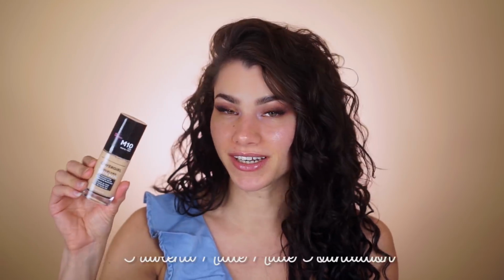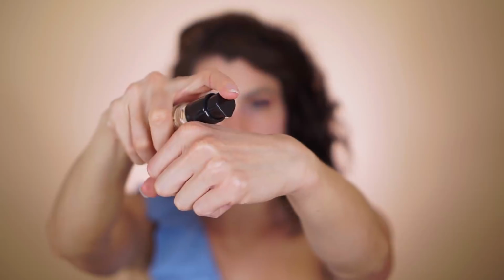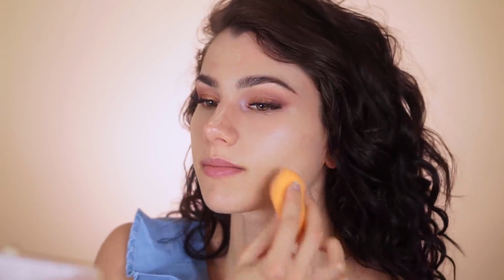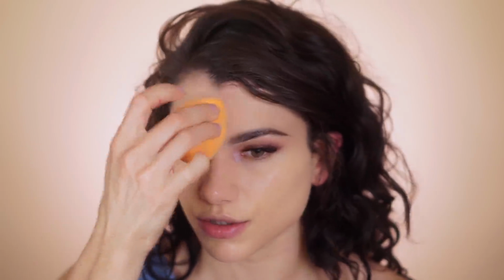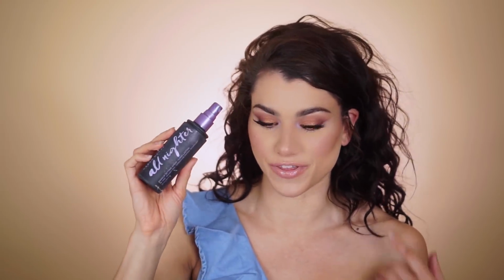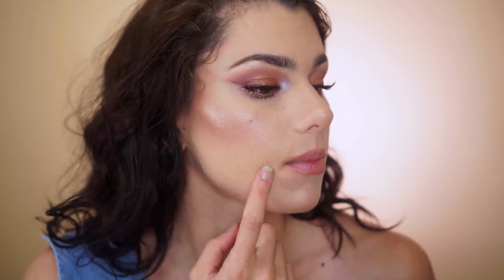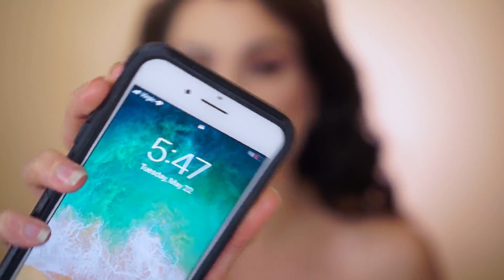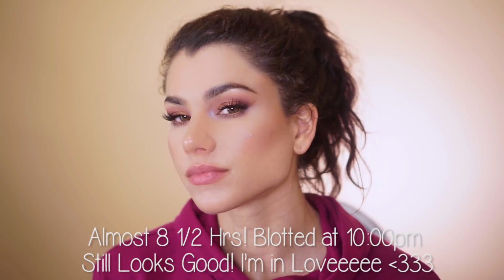NEW Covergirl FOUNDATION | Trublend Matte Made | First Impressions Review & Demo Makeup Tutorial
Hey Guys! Here's my review of the New Covergirl Trublend Matte Made Foundation! What do you think of it?

NUME DISCOUNTS!